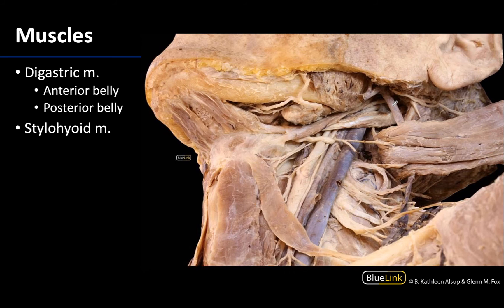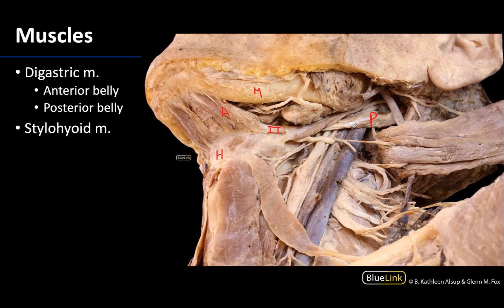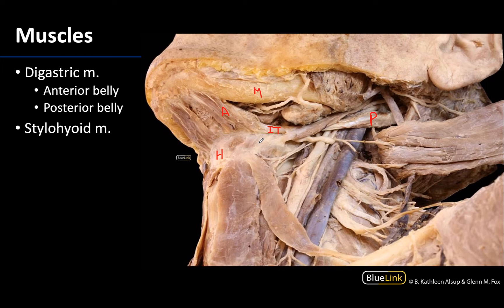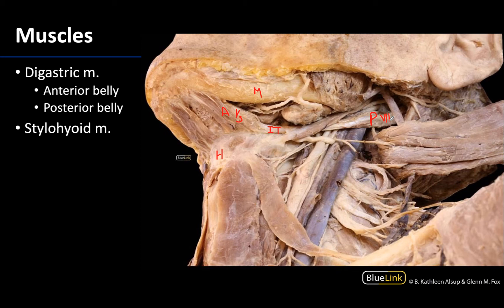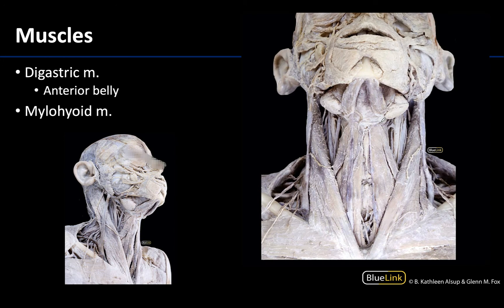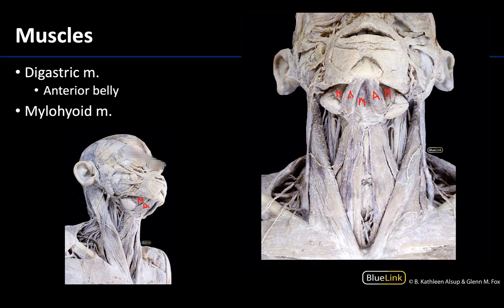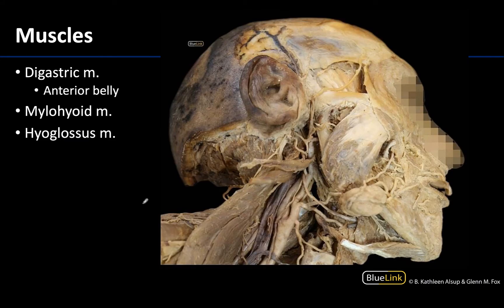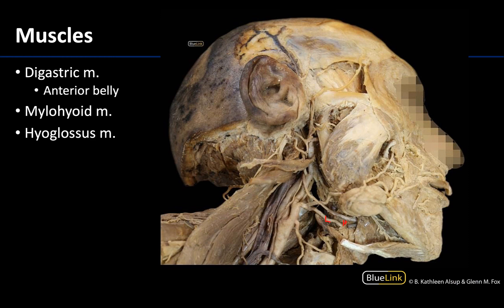Parotid and Submandibular Triangle - Muscles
Video describing tips to best identify structures associated with the muscles of the parotid and submandibular triangle.